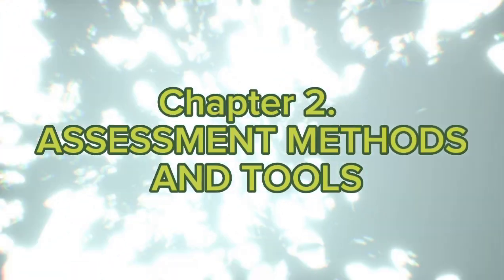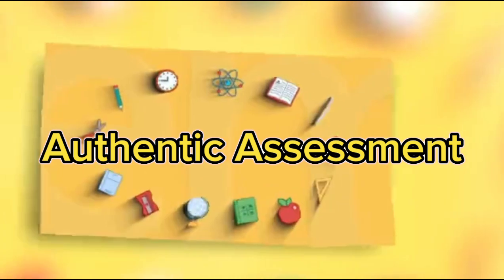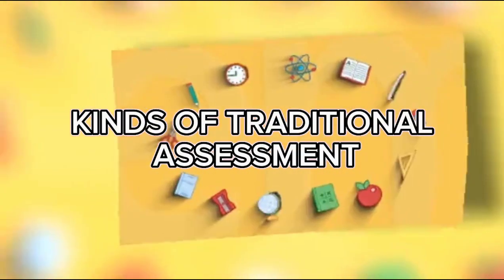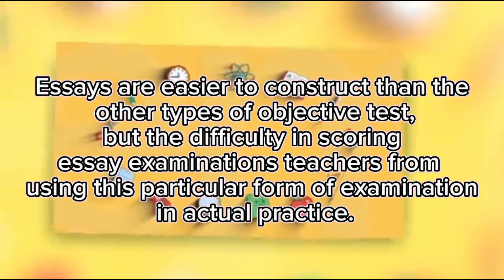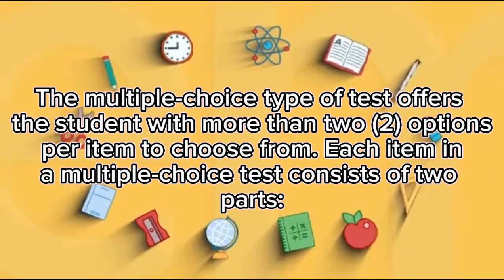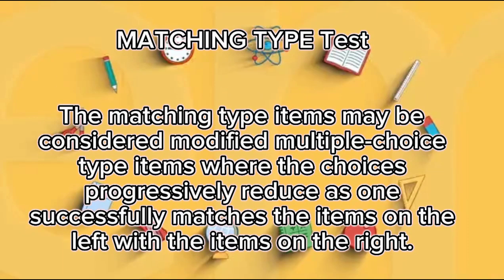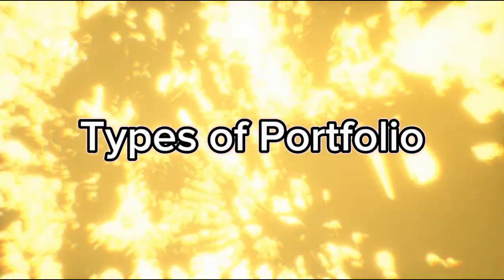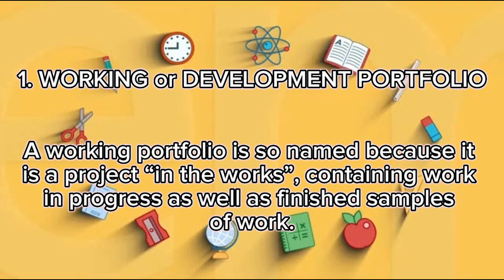June 5, 2023